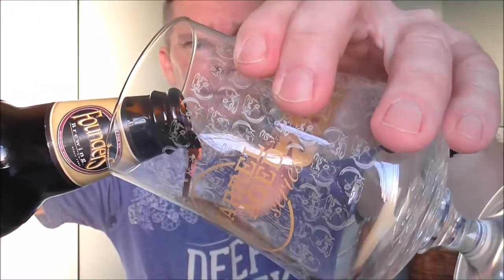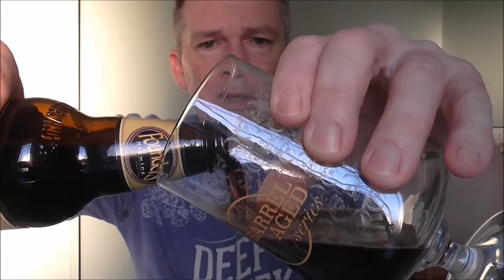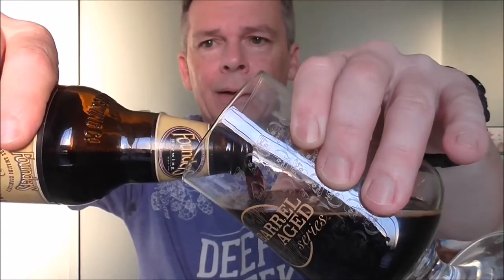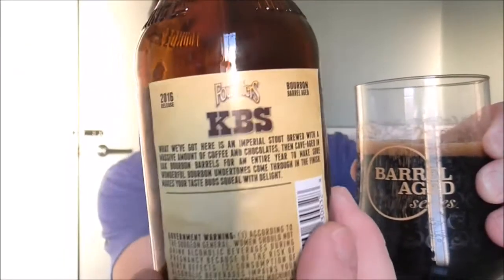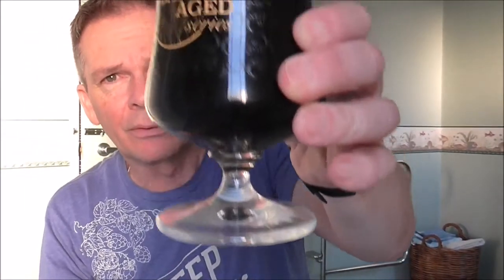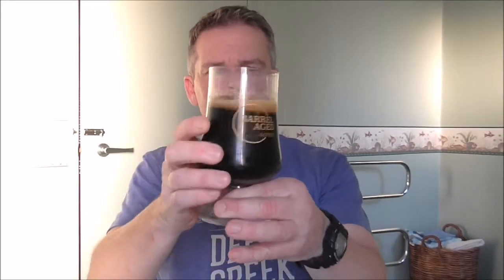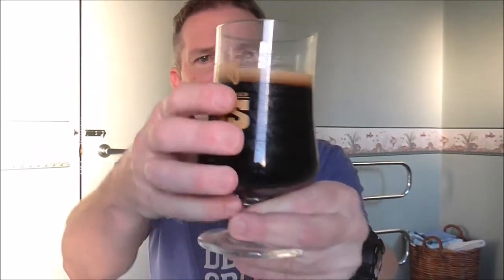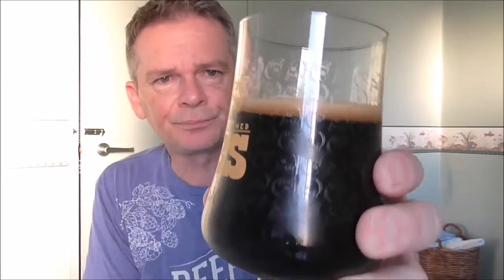Founders KBS 2016 Tasting - From Tim @ Huntsman Brewing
12.4%. A delicious bourbon oak barrel aged (12 months) imperial breakfast stout. Packed with chocolate, coffee, vanilla, roast, bourbon flavours and aromas. Cheers